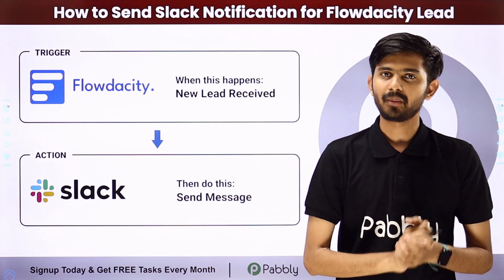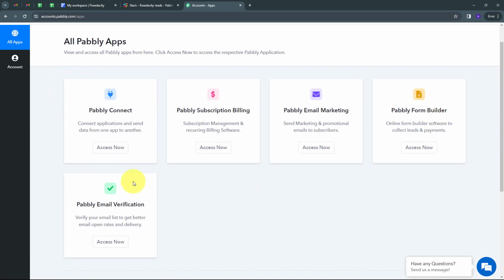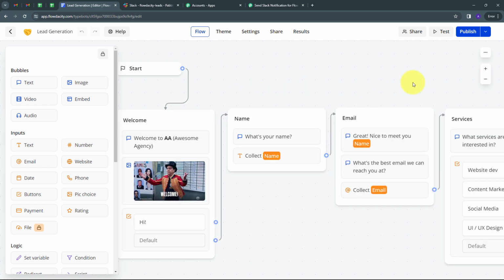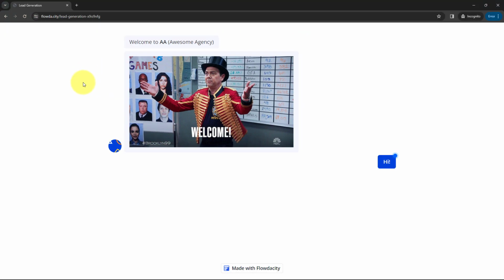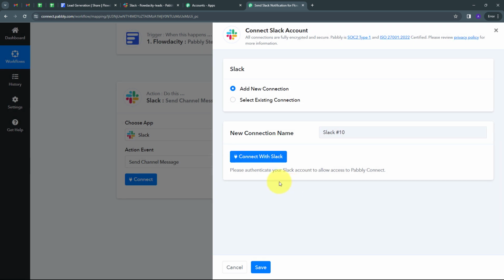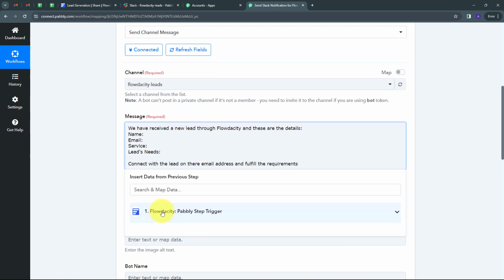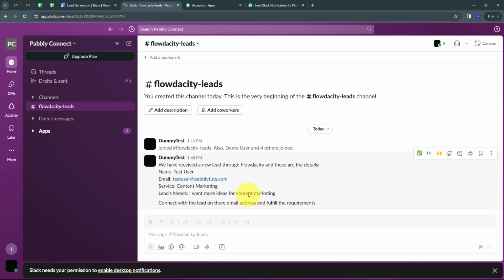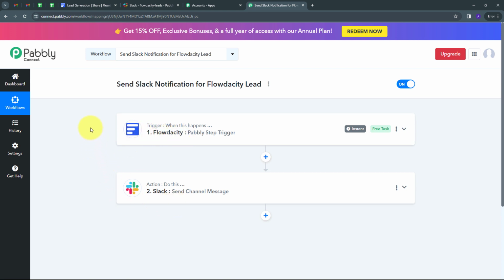How to Notify Team on Slack for New Flowdacity Leads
In this tutorial, we'll demonstrate how to automatically send Slack notifications for Flowdacity leads using Pabbly Connect. Flowdacity is a powerful lead generation platform, and by integrating it with Slack through Pabbly Connect, you can ensure that your team stays updated and informed about new leads in real-time.

What you'll learn:

Configuring triggers in Pabbly Connect to detect new leads generated by Flowdacity.
Setting up actions to send Slack notifications for new leads detected in Flowdacity.
Testing the workflow to ensure that Slack notifications are triggered accurately for new Flowdacity leads.
Activating the workflow to start automating the notification process and keep your team informed about new leads in Flowdacity.
By the end of this tutorial, you'll have a streamlined system in place that automatically sends Slack notifications for new leads generated by Flowdacity, ensuring that your team can quickly follow up and engage with potential customers.

Join us as we explore the power of automation to enhance your lead management processes.

1. Automation: Pabbly Connect offers automation capabilities that can help you automate mundane and repetitive tasks. This allows you to save time, money and resources.

2. Integration: Pabbly Connect provides a wide range of integrations so that you can connect different web services with each other. This helps you to create smarter workflow processes and make your business more efficient.

3. Security: Pabbly Connect takes security seriously and provides an industry-standard security system to protect your data and applications.

4. Scalability: Pabbly Connect is highly scalable and allows you to easily add new applications and services to your workflow.

 5. Cost-effective: Pabbly Connect is cost-effective and provides plans for different business sizes.